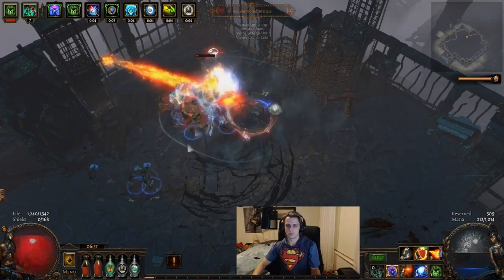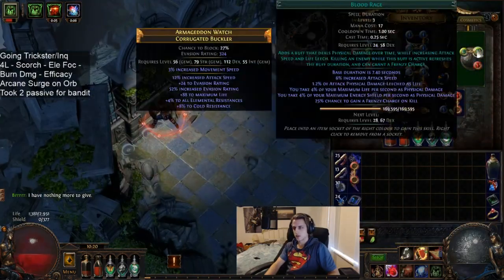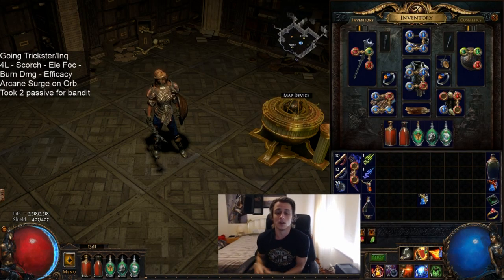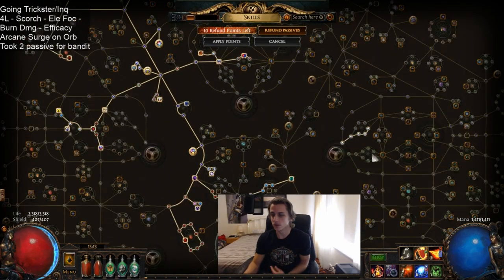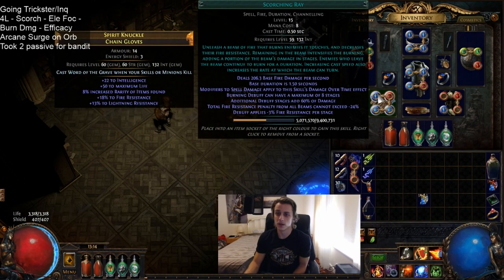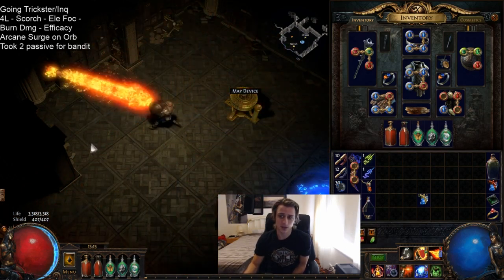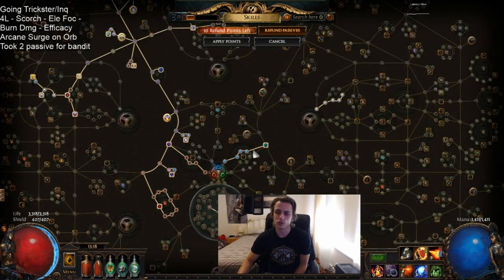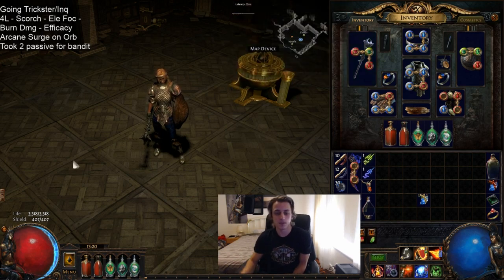Scion Scorching Ray - A Great Beta Starter and Hopefully 3.0 Too (SPOILERS)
As long as it's not too nerfed by 3.0 I could see this being a great starter and one that's likely to take down everything in the game.
I did forget to mention we use Elemental Equilibrium too through Orb of Storms. Quite literally carried by Orb of Storms.